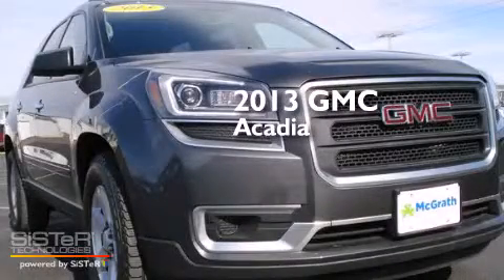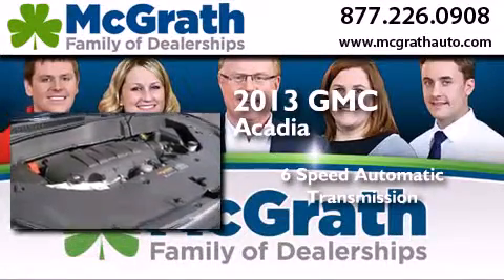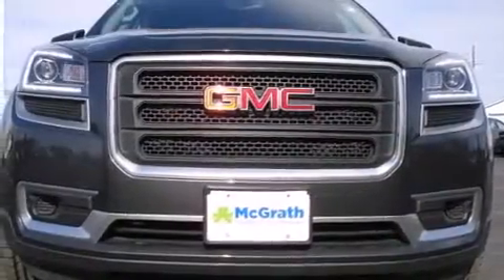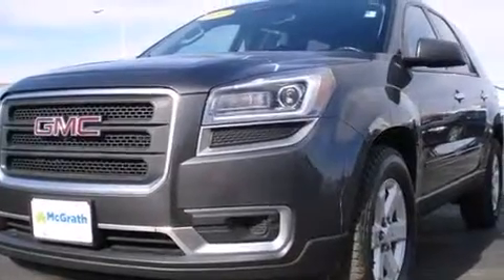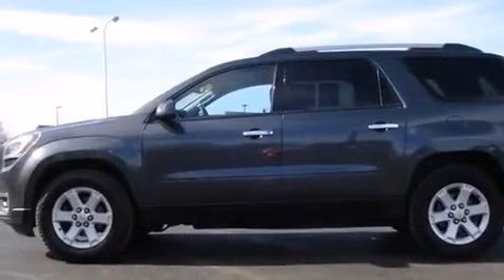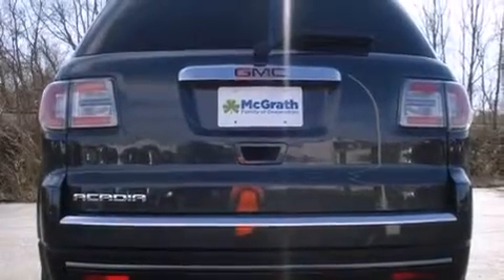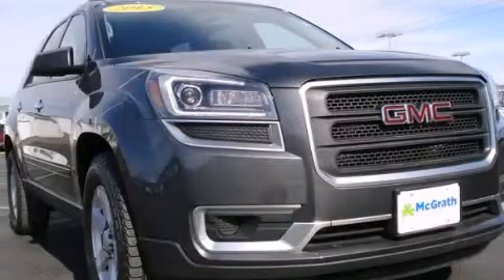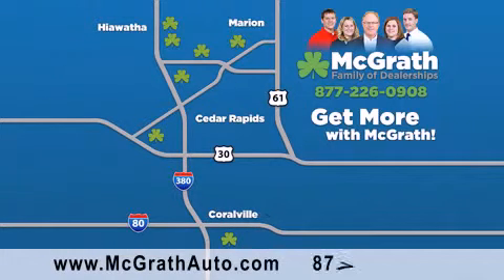Preowned 2013 GMC Acadia Cedar Rapids | Iowa City IA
We have been honored to serve the Cedar Rapids/Iowa City Area IA area , we promise that your experience at our dealership will exceed your expectations ! Year : 2013 Make : GMC Model : Acadia Engine : 3.6L V6 Trans .